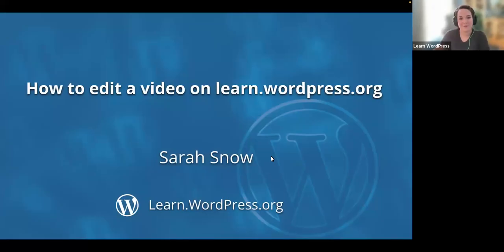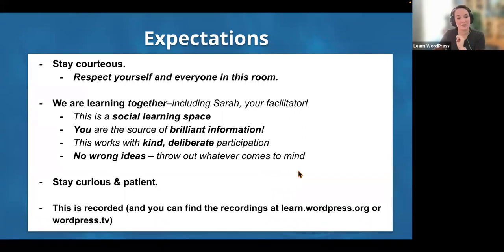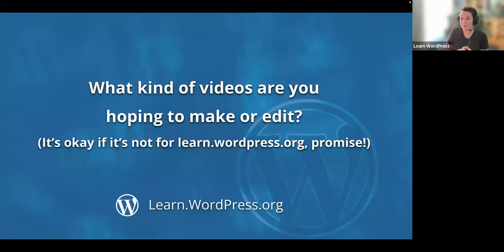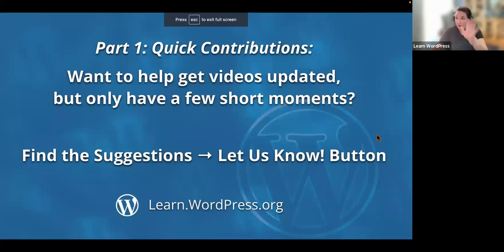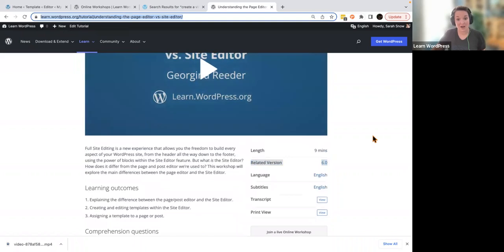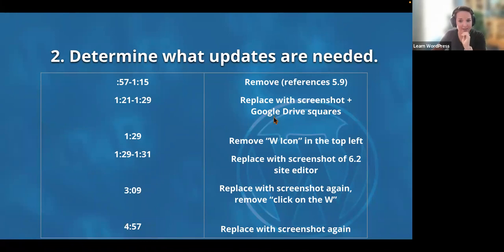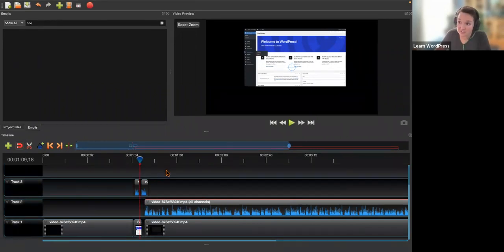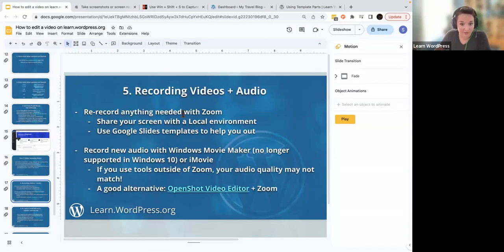How to update a video tutorial for learn.wordpress.org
Learn key tips, tricks, and resources to use open-source technology about updating WordPress videos.